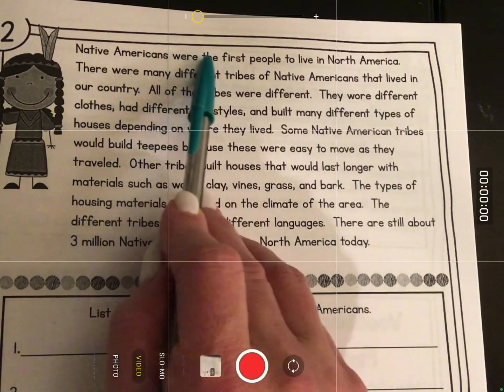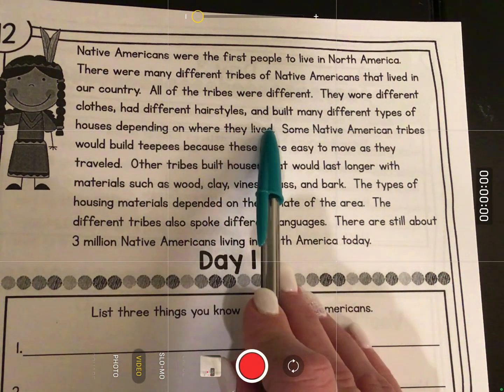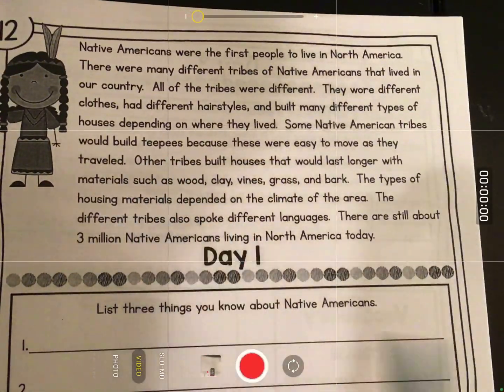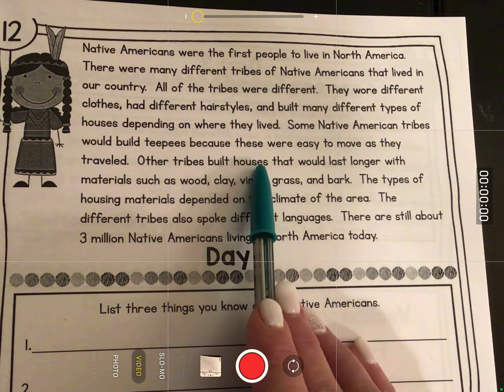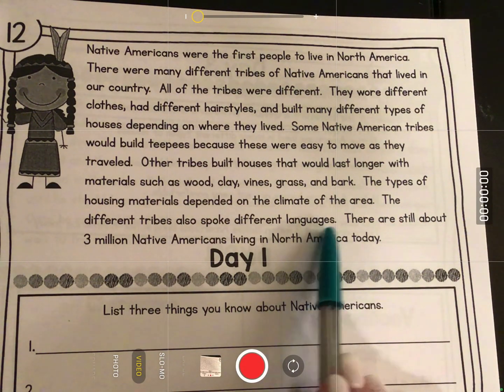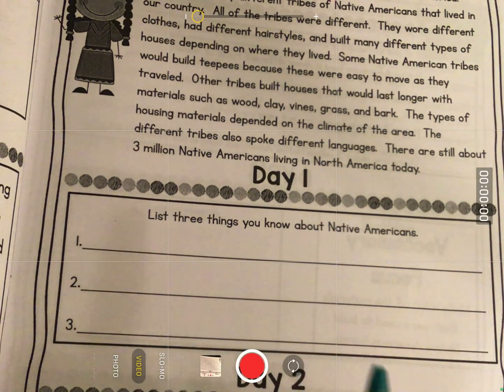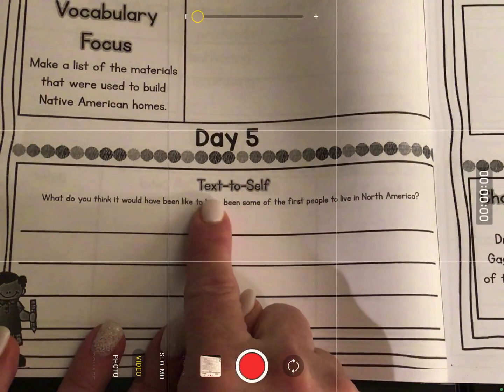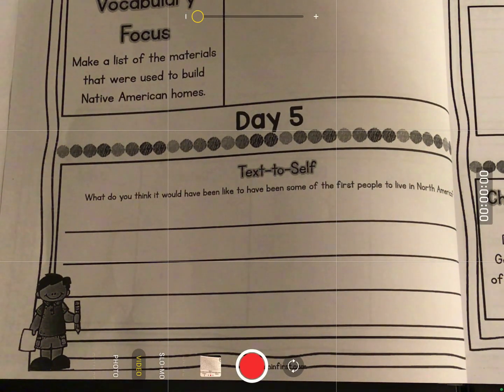Purple Book - Day 12